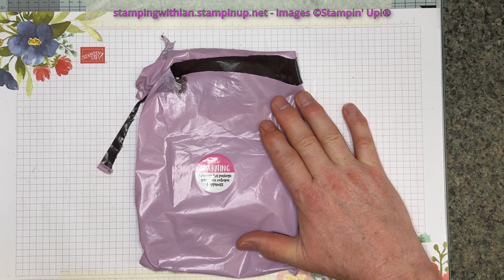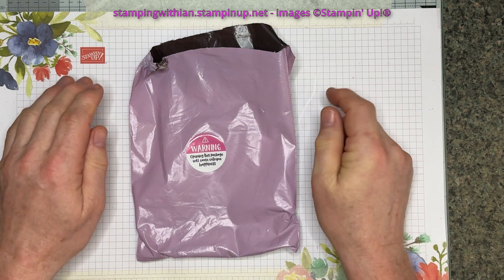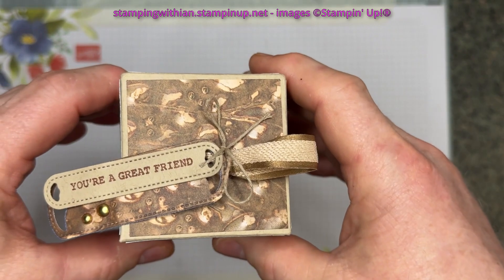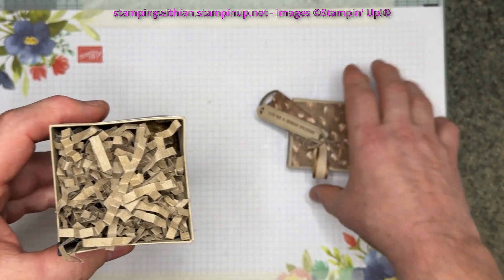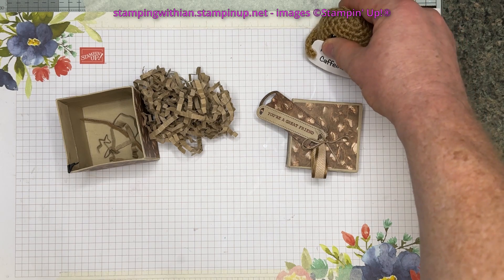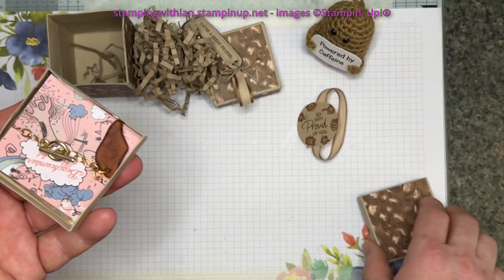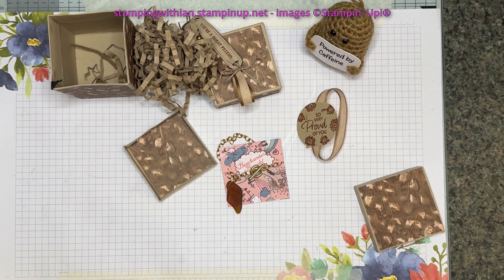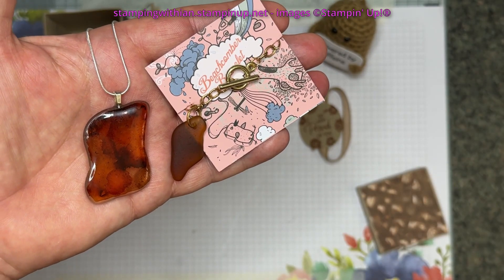(425) Happy Mail from Smiths Crafty Creations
Happy Days!
Links for Smiths Crafty Creations
I usually upload videos on Wednesdays and Fridays at 8pm UK time.
I am also part of the Stamp Around UK Video Hop and that goes live at 6pm UK time on the 1st of the month.
Don't forget the thumbs up if you have liked this video :)